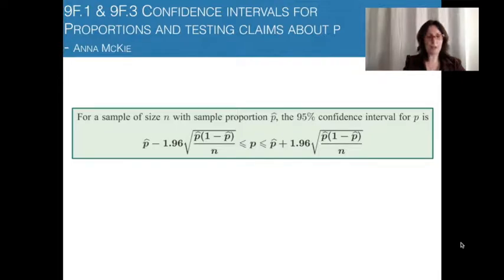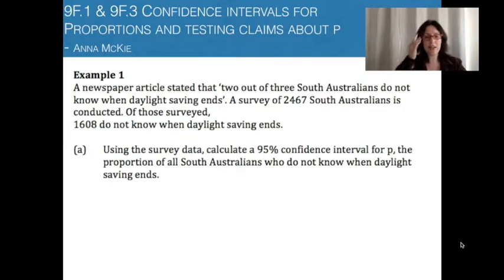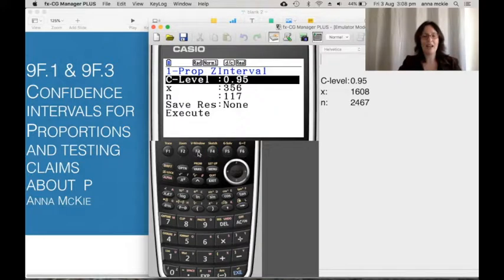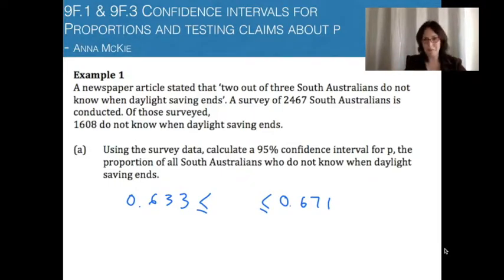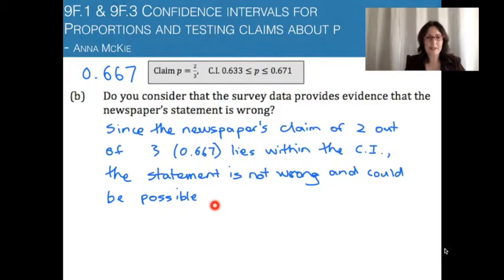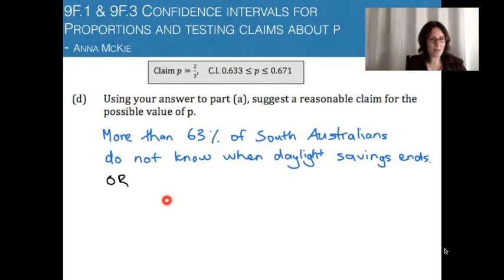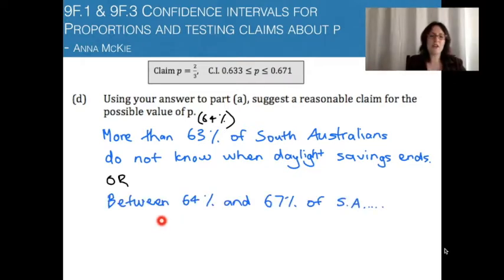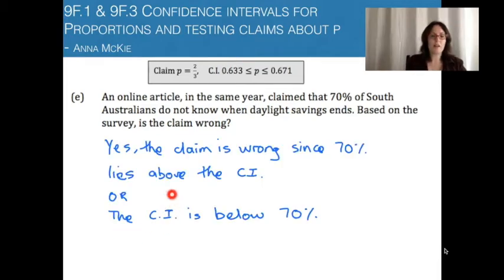9F.1 and 9F.3 Confidence intervals for proportions and testing claims about p